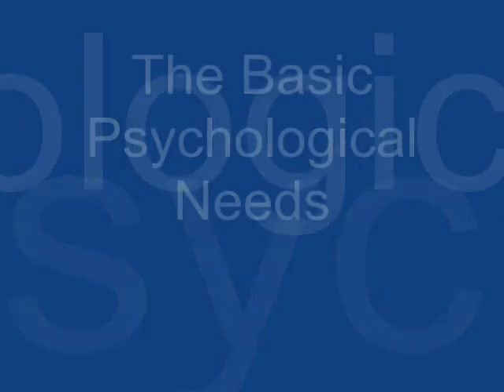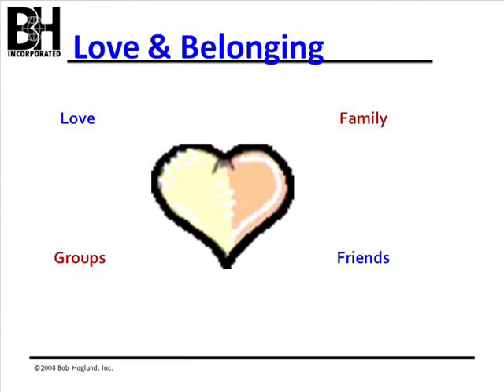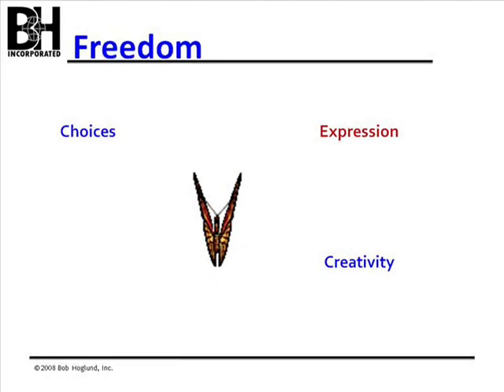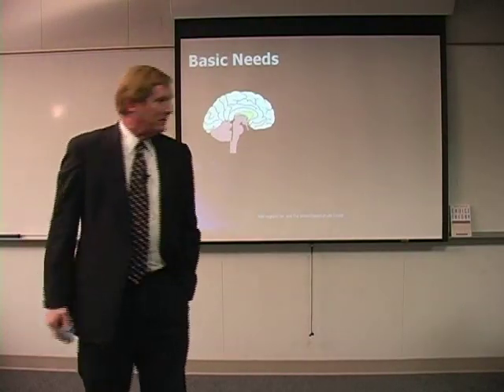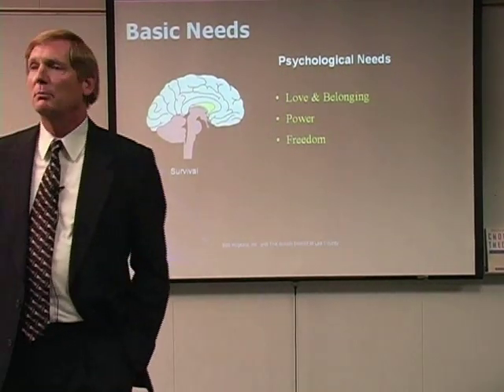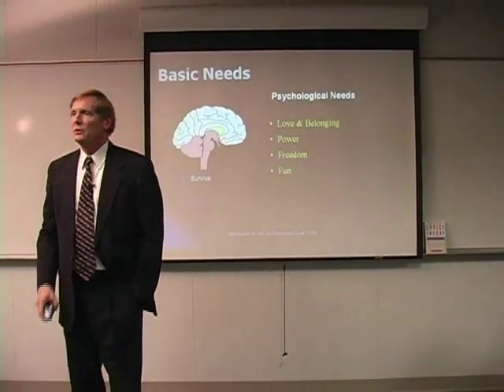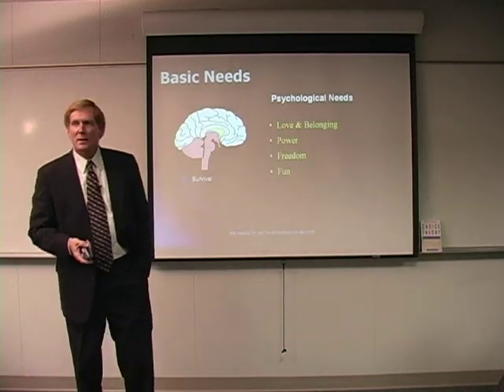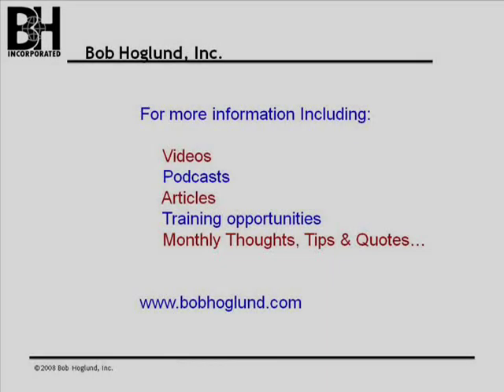Basic Needs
Bob Hoglund uses PowerPoint and video to present The Basic Psychological Needs according to Dr. Glasser's Choice Theory®.